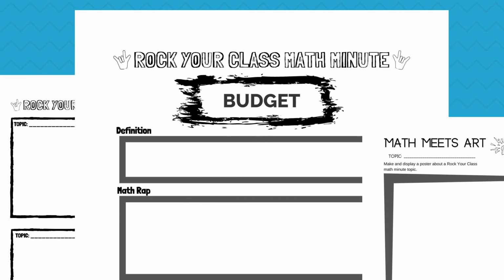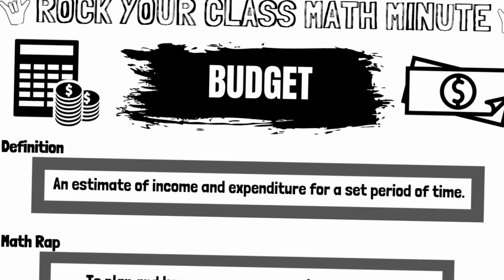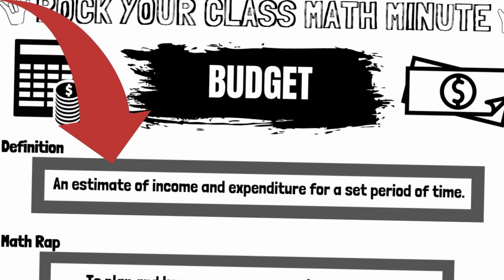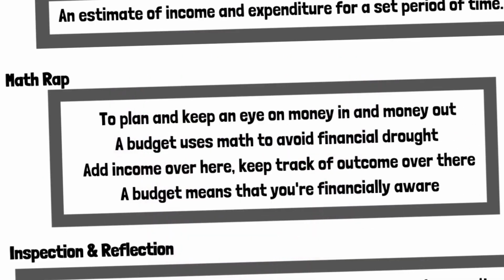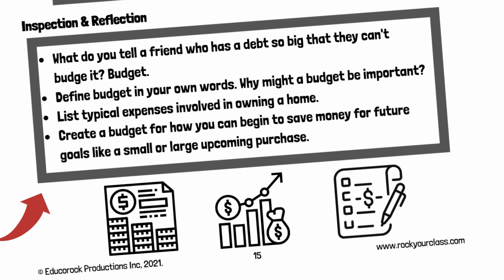BUDGET - Rock Your Class Math Minute Video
for 9+ hours of math raps, math minue talks, bad math jokes, and inspection & reflection questions for exploratory and hands-on learning. Easy to use online, in class, or for hybrid learning.